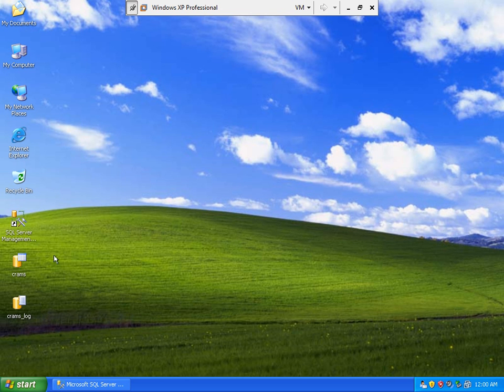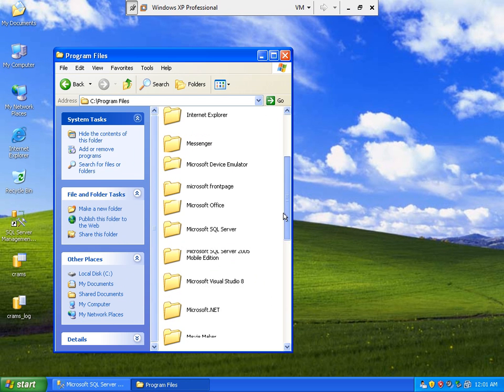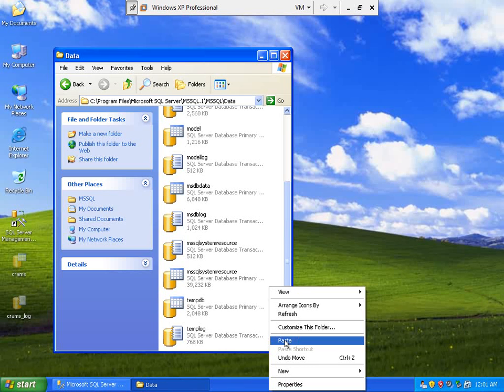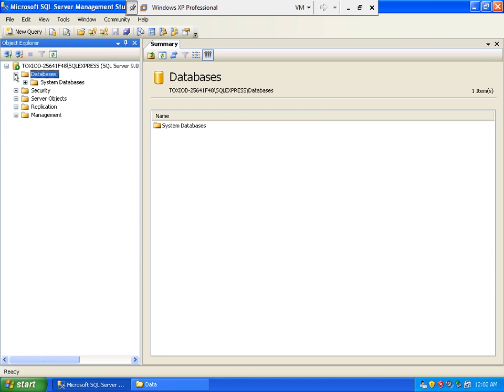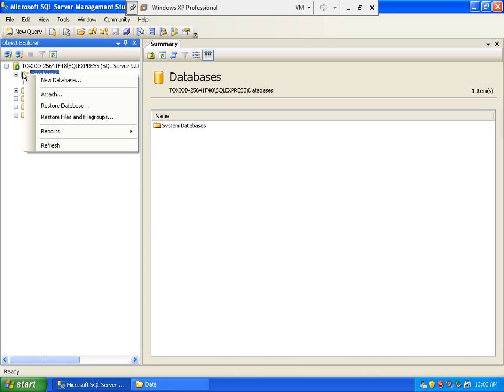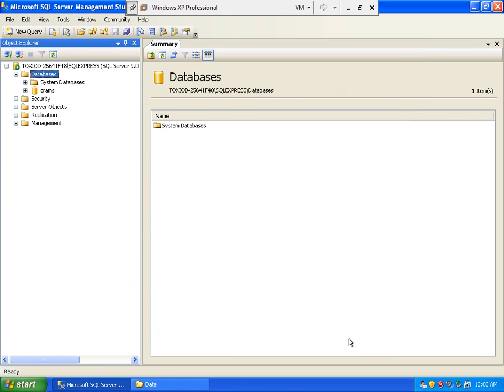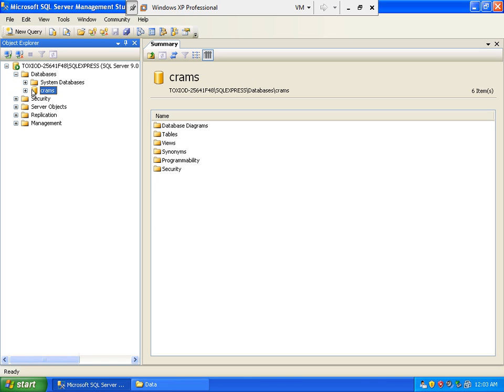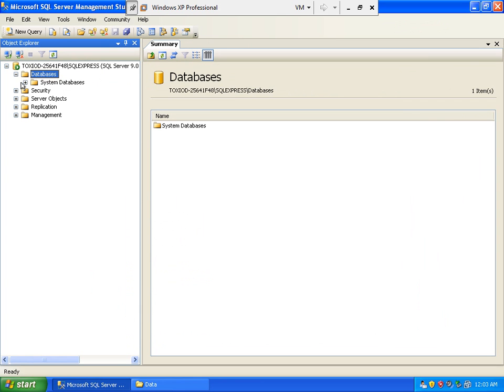How to Attach and Detach Database in MSSQL 2005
Procedure in Attaching and Detaching Database in MSSQL 2005